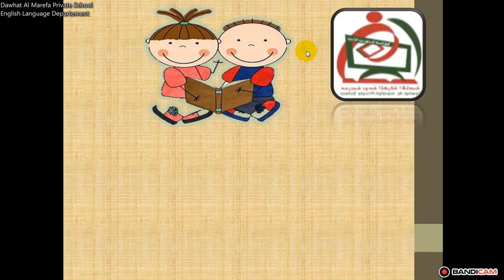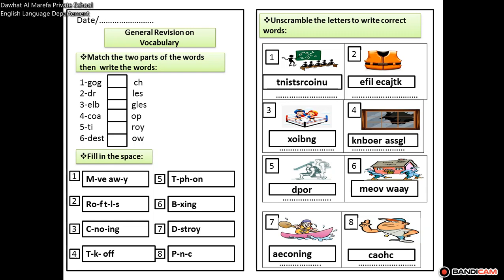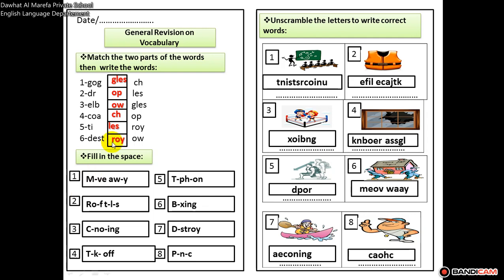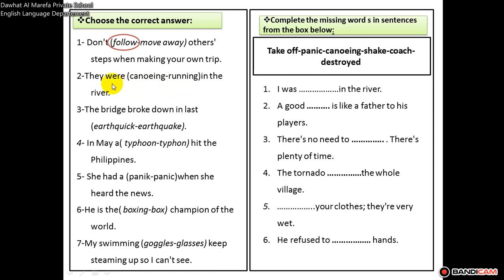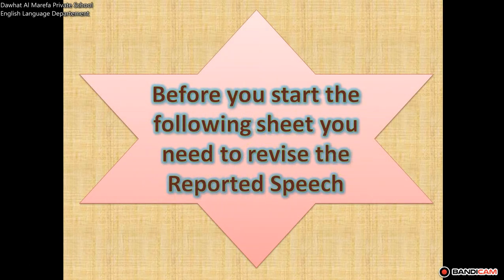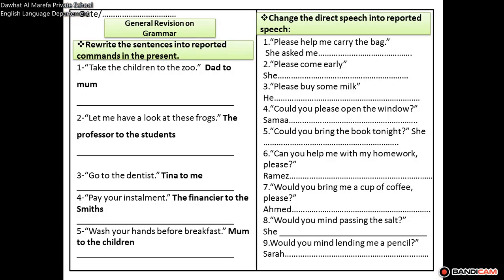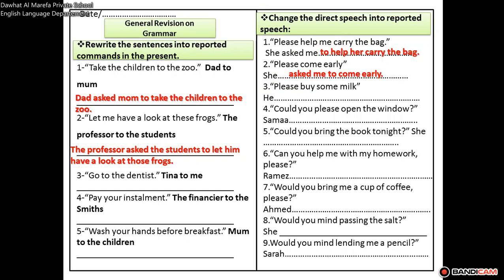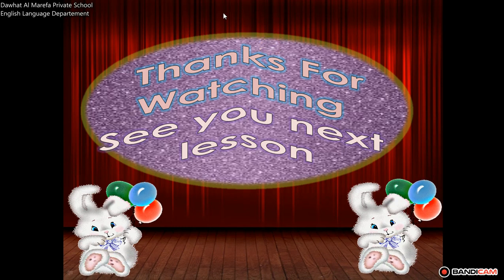صف خامس انجليزي ٤مايو دوحةالمعرفةبدبد